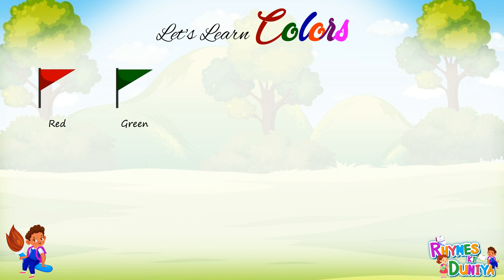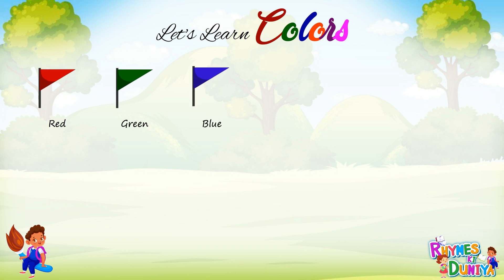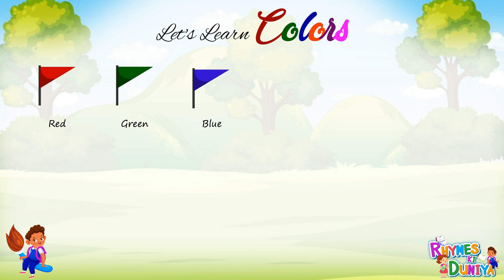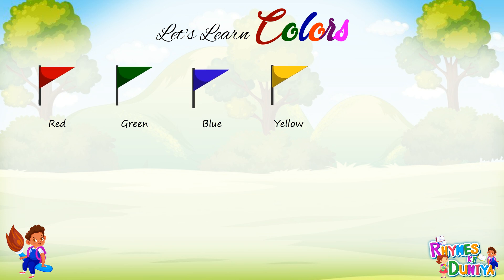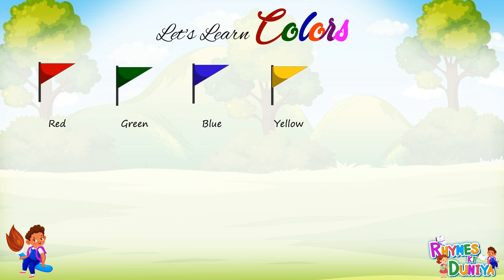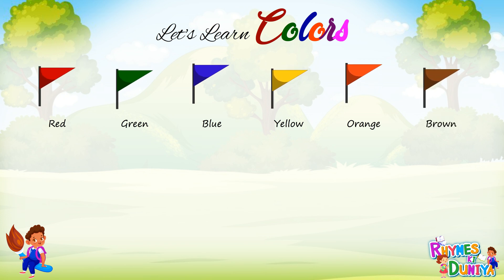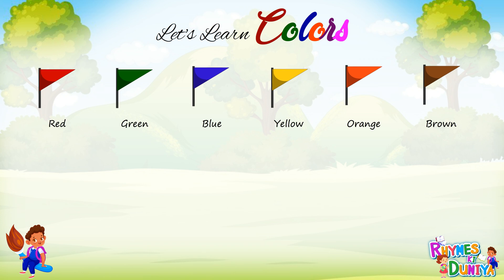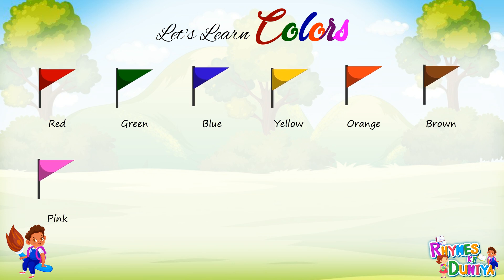Learn Colors Name In English | Color Videos For Kids | Learn to write colors name for Kids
Parents of the Kids who are making their Kids watch this video can also use these search terms for other interesting videos: -
• Color's for Kids to Learn
• Kids Color Learning
• Colors Name Cartoon
• Colors for Toddlers
• Learn Color Names Video
• Learn Color Names in English
• Baby Colors Learning
• Kids Colors
• Color Name for Kids
• Coloring for Kids
• Color Learning Videos for Babies
• Basic Colors Name